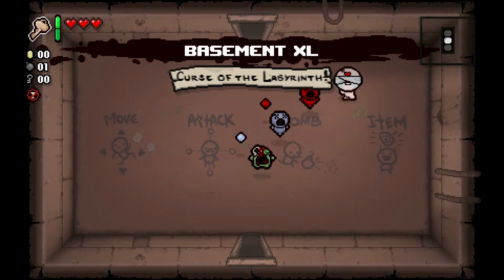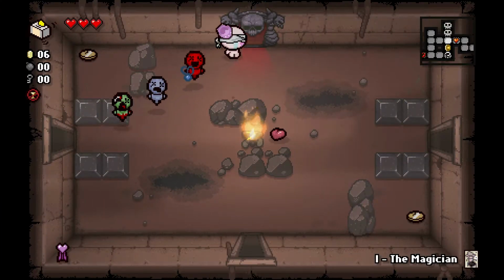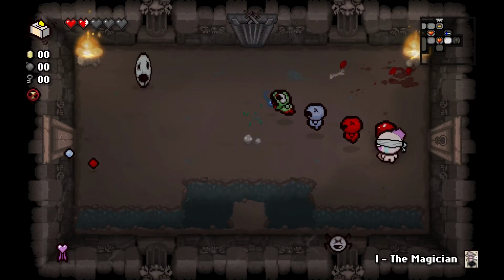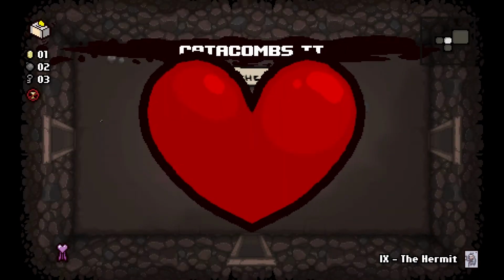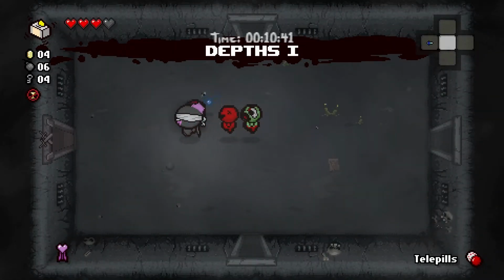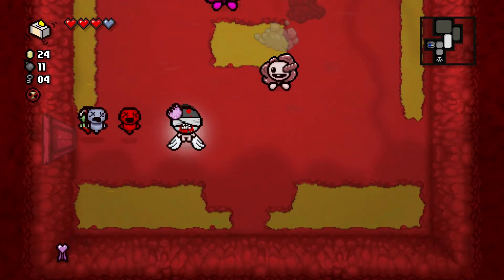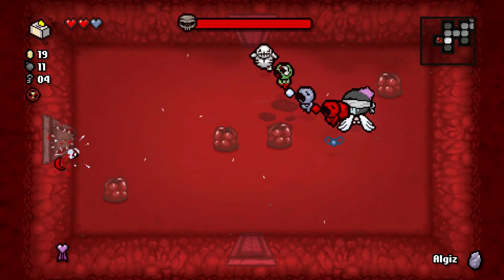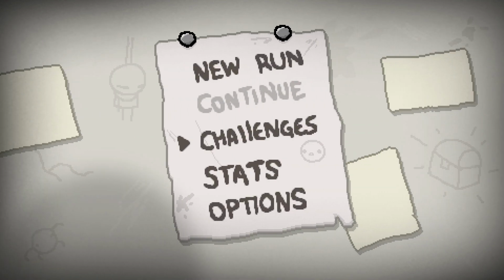Let's Play The Binding of Isaac: Rebirth | Episode 101 | The Family Man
The 101st episode of my (1080p, 60fps) let's play, Binding of Isaac: Rebirth! Enjoy the gameplay!

Tiggurix and etheron369!